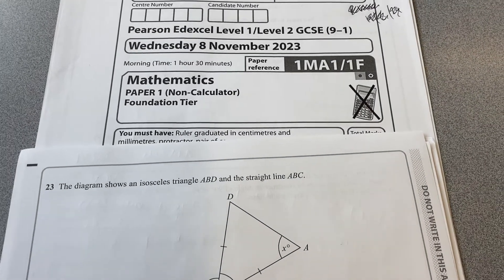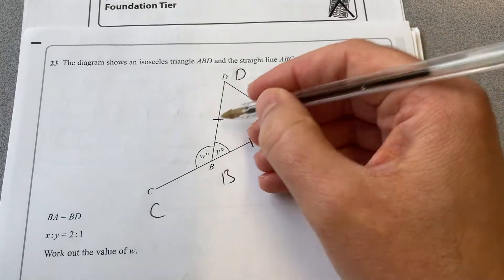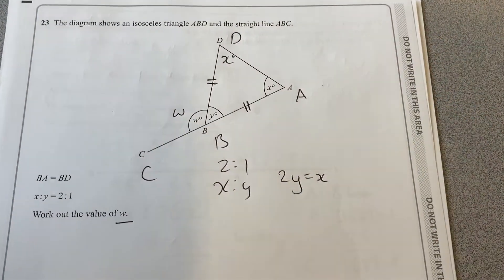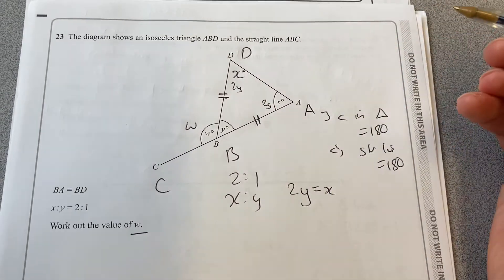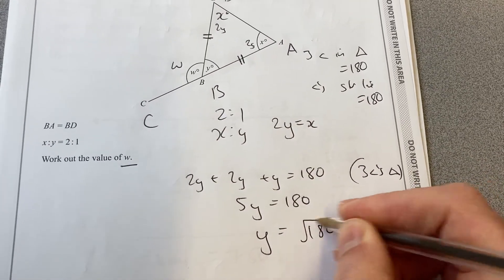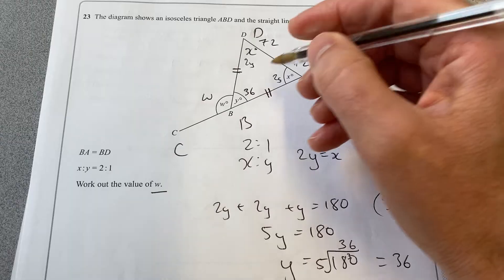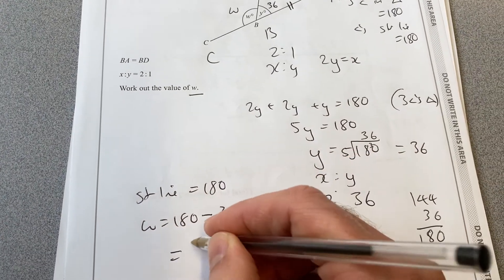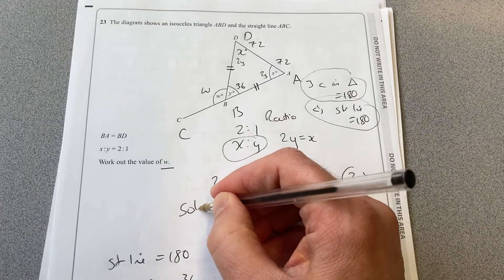Maths GCSE foundation angles in triangles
Maths exam revision with angles in triangles
Foundation paper

Three angles of triangle sum to 180
Angles on straight line add to 180
Angle facts
Isosceles triangle has base angles equal